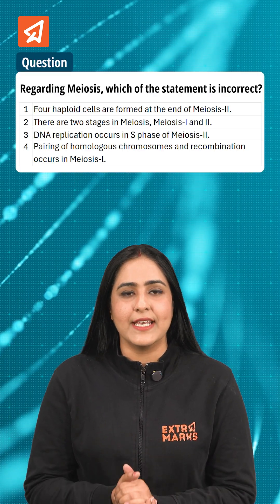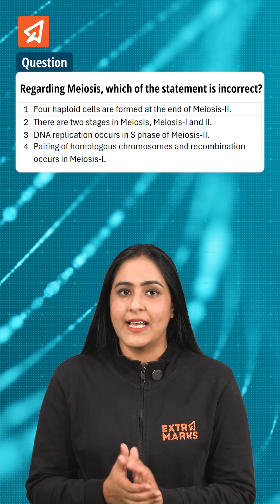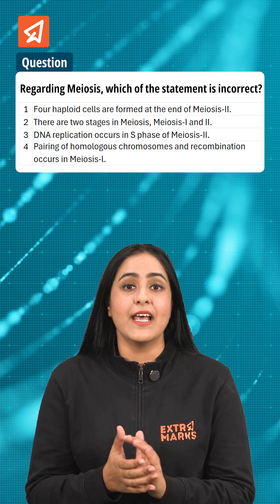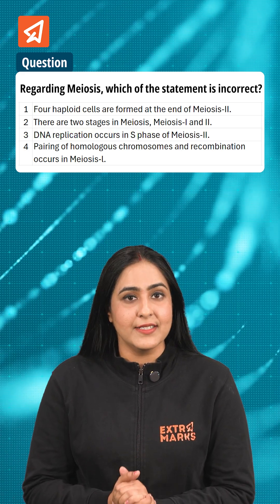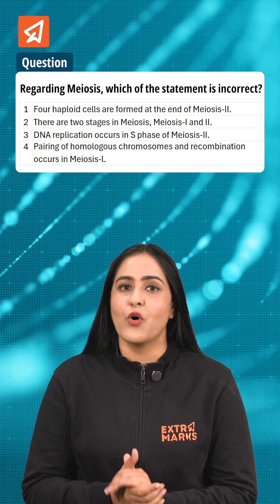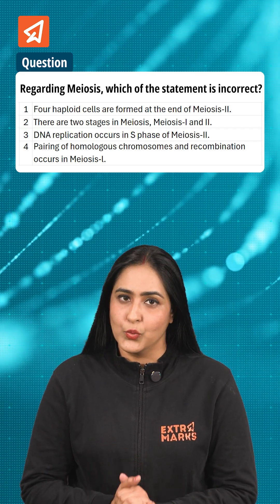Master Meiosis in 60 Secs ✅ Score Full Marks in NEET Biology!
Master Meiosis, a crucial topic for NEET with 5-6% weightage, and ace your exam! 🧬 In this Short, we break down a NEET 2022 question on Meiosis in under 60 seconds, clarifying the difference between Meiosis I and Meiosis II.

Confused about reductional division? We make it simple! Understanding these core concepts can be a real score-changer in your NEET Biology paper.

Ready to test your knowledge and practice more questions like this? 🚀

📲 Practice more on the Extramarks Learning App! Find step-by-step solutions & unlimited questions.